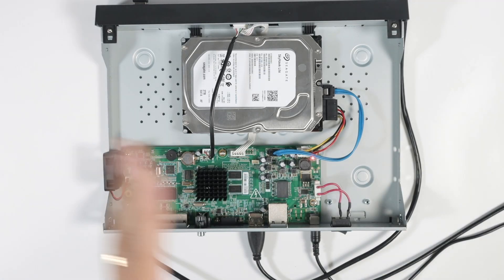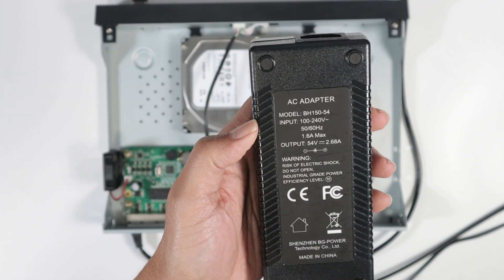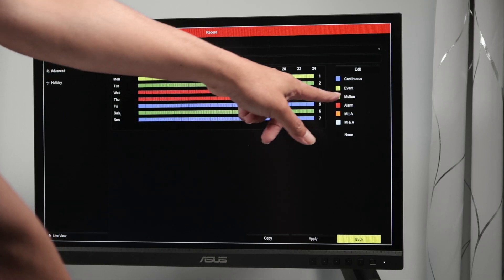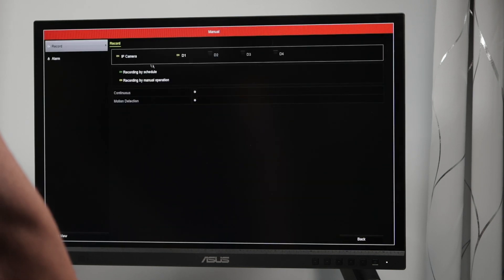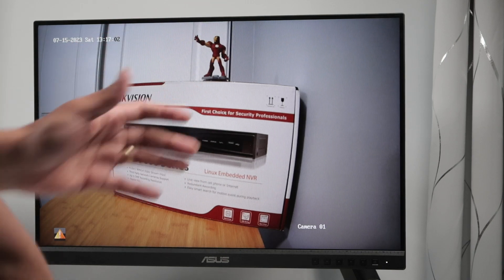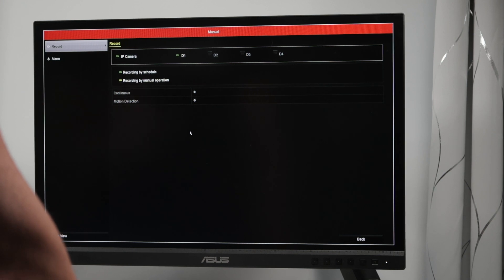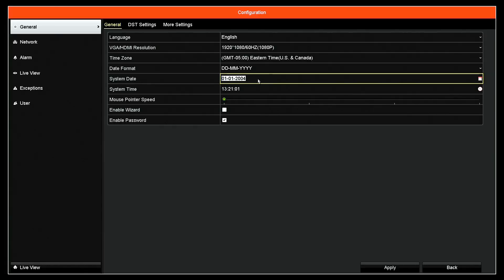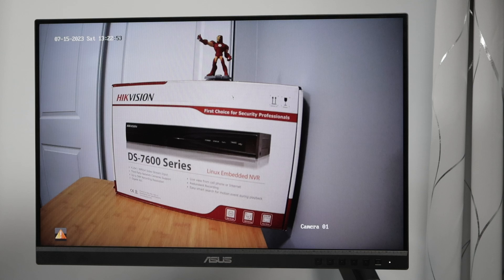Hikvision NVR not recording [ Solution with Detailed Explanation ]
In this video I show how to fix a Hikvision NVR not recording.